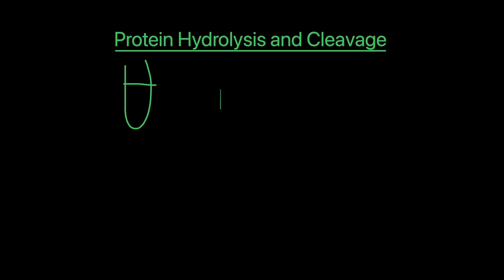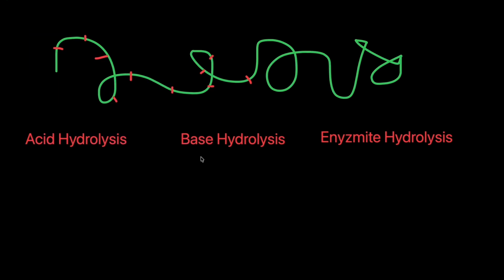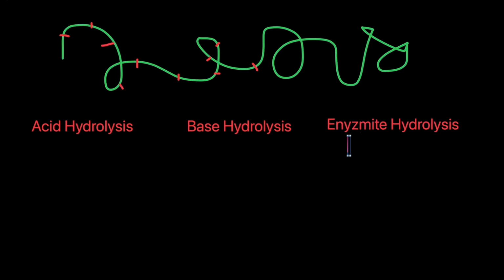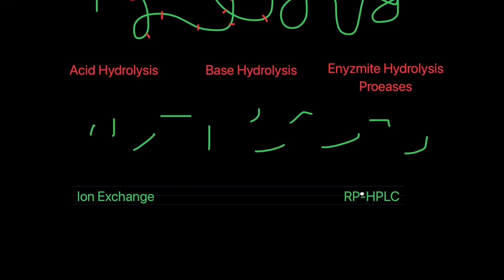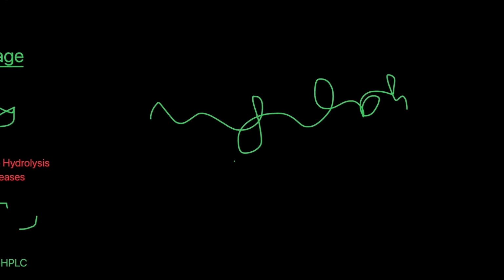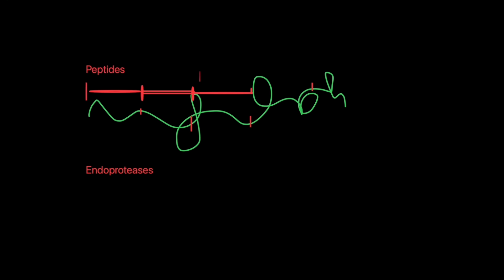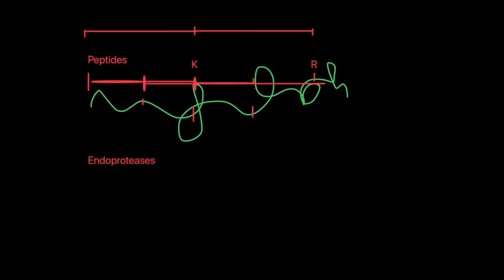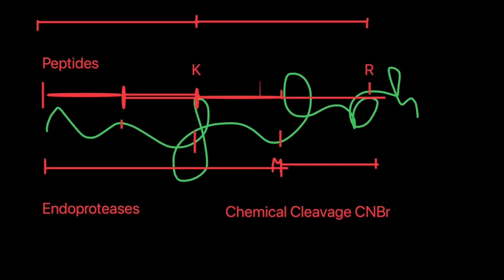Protein Hydrolysis and Cleavage Overview | Bioanalytics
Breaking Down Proteins: Hydrolysis and Cleavage Explained

In this episode, we delve into protein analysis by exploring two main methods: protein hydrolysis and protein cleavage. We cover how protein hydrolysis uses acid, base, or enzymatic processes to break down proteins into individual amino acids. The episode also details protein cleavage, focusing on breaking proteins at specific sites to create peptides. Techniques such as ion exchange and RP-HPLC chromatography for filtering amino acids, as well as endoprotease and chemical cleavage methods for peptide analysis, are discussed. This comprehensive guide aids in understanding the processes used to analyze protein structures in biochemical research.

00:00 Introduction to Protein Analysis
00:15 Methods of Protein Hydrolysis
01:00 Acid, Base, and Enzyme Hydrolysis
02:53 Filtering Amino Acids
03:48 Protein Cleavage Techniques
04:48 Endo Protease and Chemical Cleavage
07:06 Conclusion